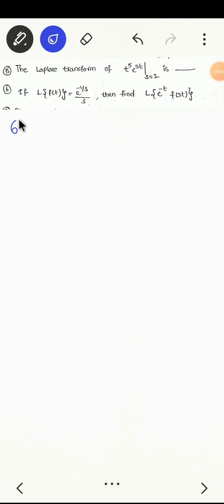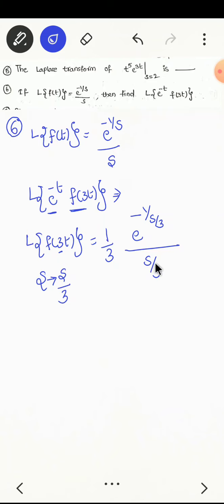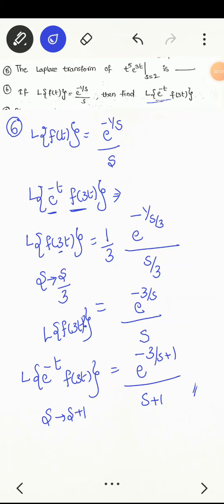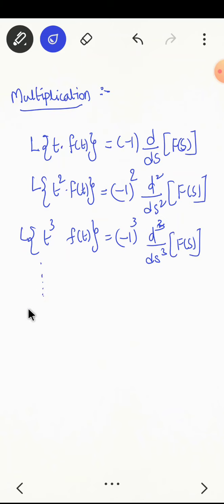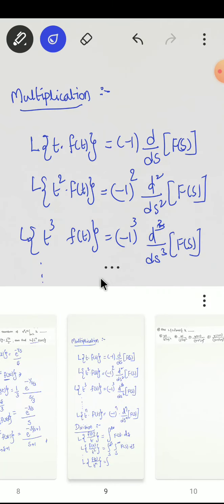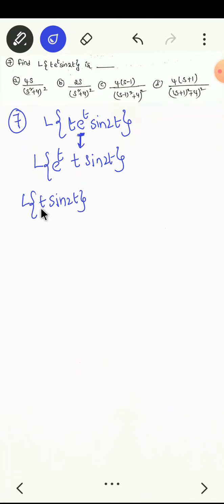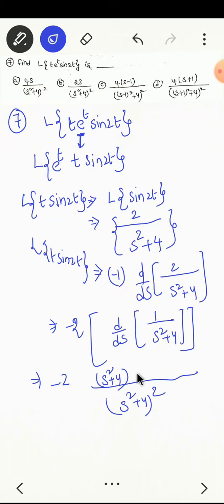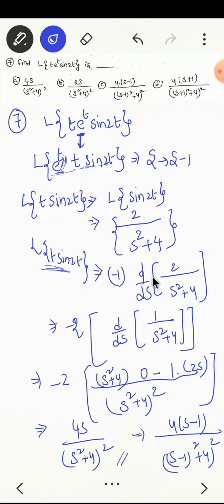Laplace Transforms -3